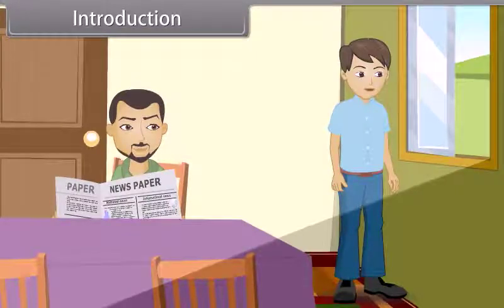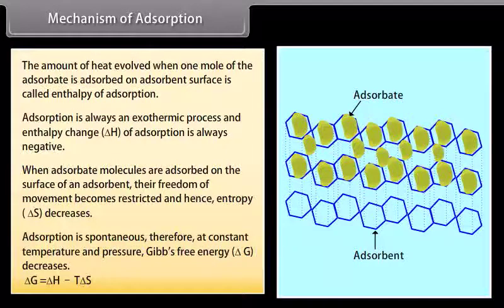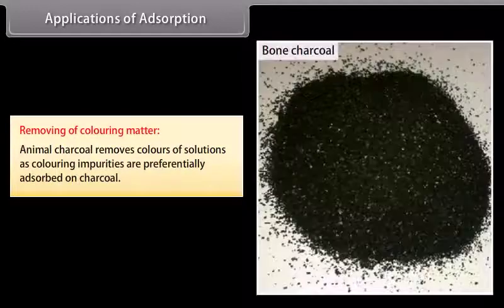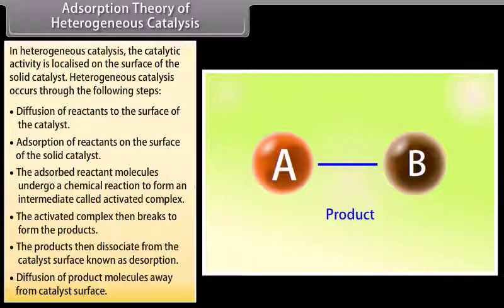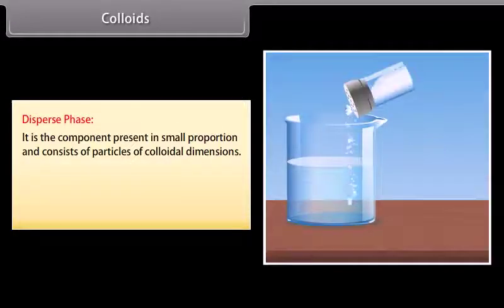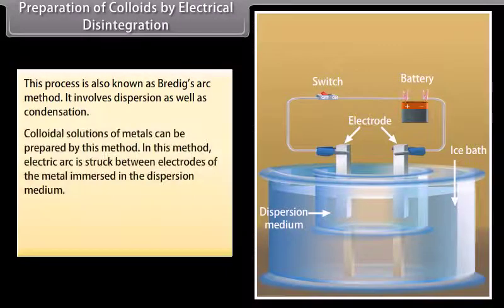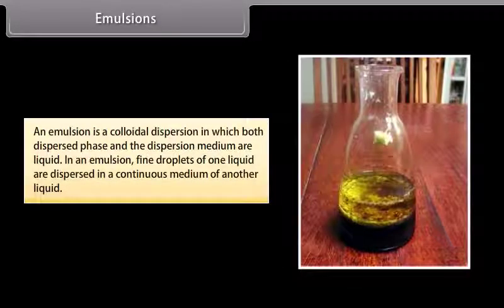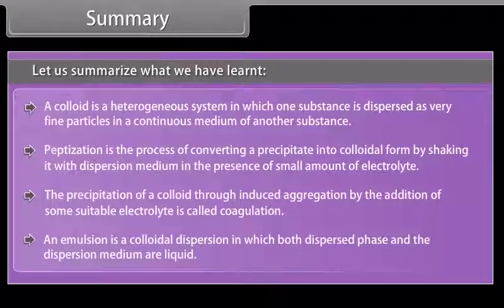5 Surface Chemistry | Animations | 12th Chemistry | English